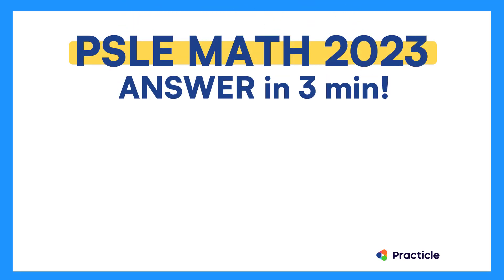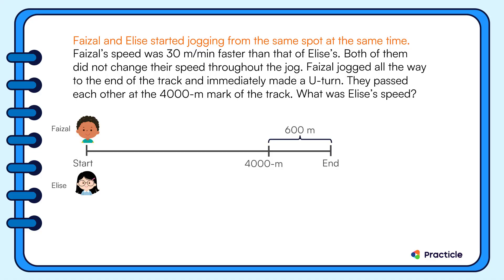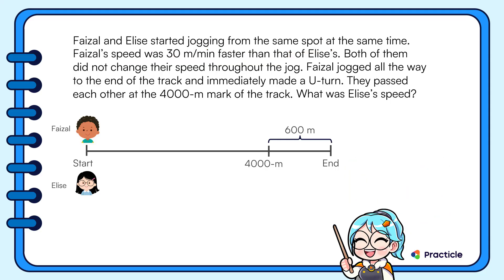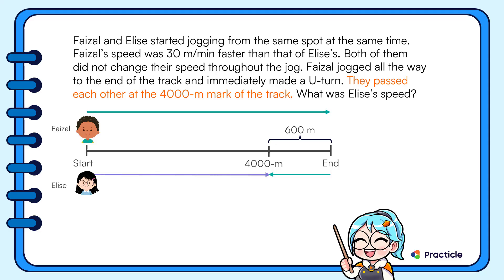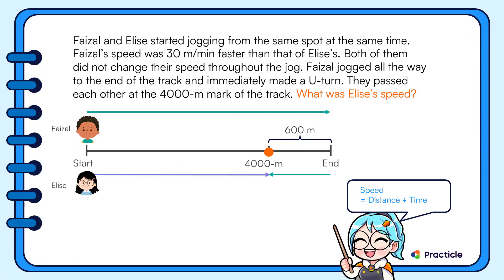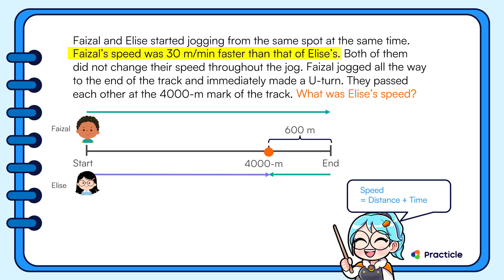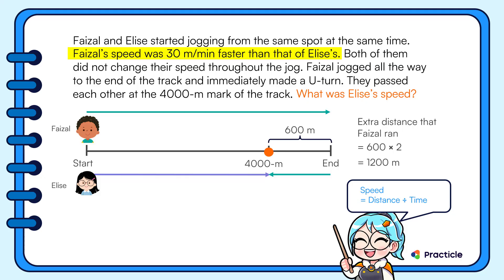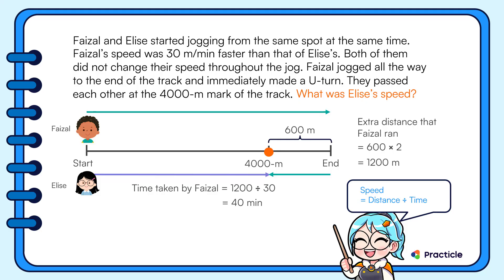PSLE 2023 Maths Questions Answered | P6 Speed Paper 1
Learn how to answer this PSLE 2023 Maths speed question that Primary 6 children in Singapore had to solve in their Primary School Leaving Examination (PSLE) Mathematics paper.

Here’s the math question on speed in Paper 1 that we’ll solve:
"Faizal and Elise started jogging from the same spot at the same time. Faizal’s speed was 30 m/min faster than that of Elise’s. Both of them did not change their speed throughout the jog. Faizal jogged all the way to the end of the track and immediately made a U-turn. They passed each other at the 4000-m mark of the track. What was Elise’s speed?"

0:00 Introduction
0:15 PSLE 2023 Maths question -  problem on speed
1:16 Using the speed distance and time formula
1:23 Answer - How to solve this PSLE Math 2023 problem

Is this question difficult? Try it out on your own and see if you can answer it correctly!